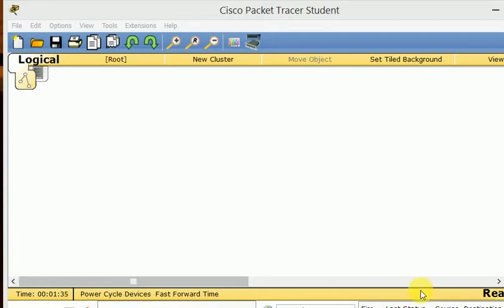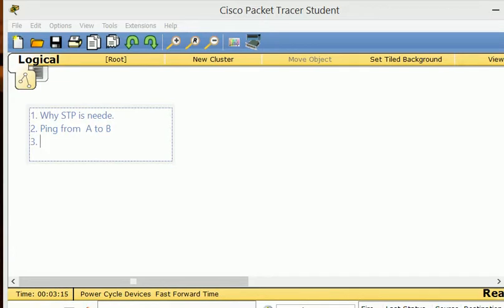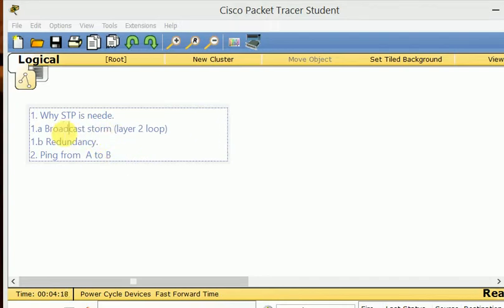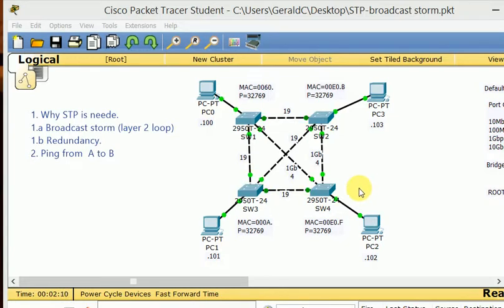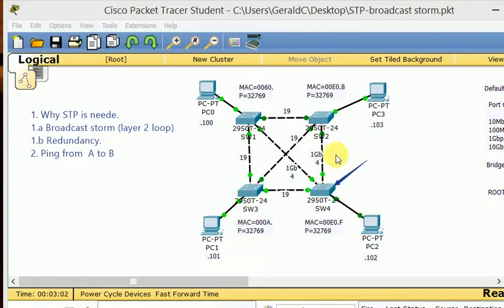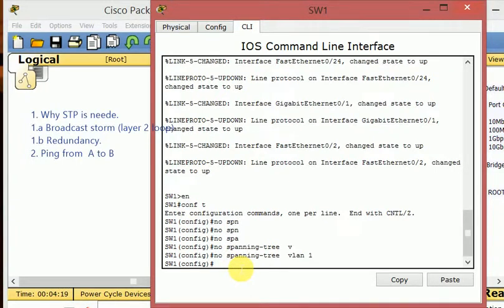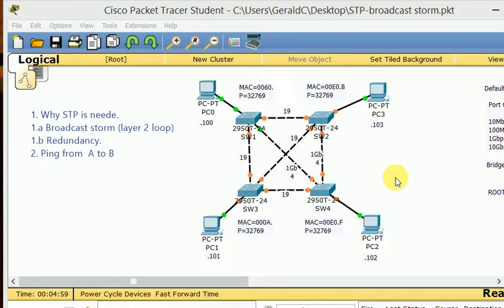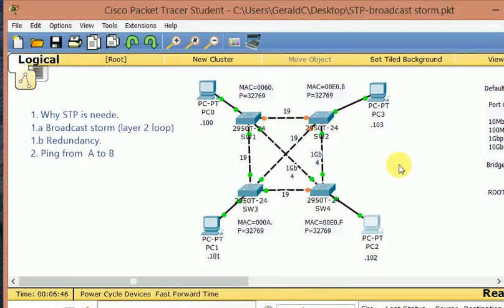STP Part 1 - Why is Spanning Tree Protocol (STP) needed.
The goal of this video is to demonstrate why STP is so important on a switched network.
The goal of this video series is to talk about STP at a CCNA level.